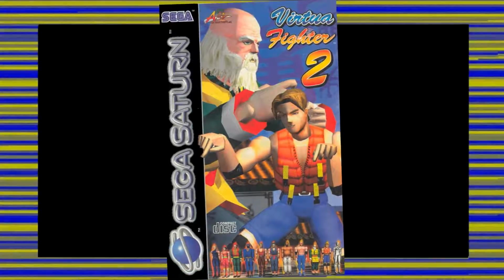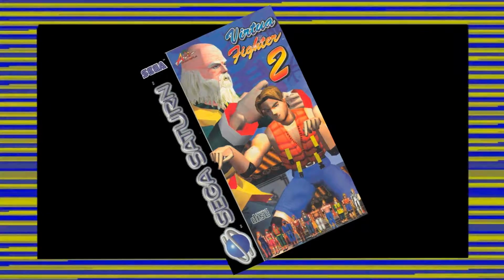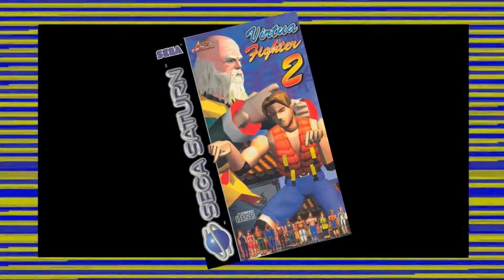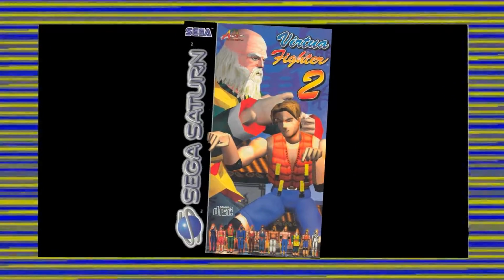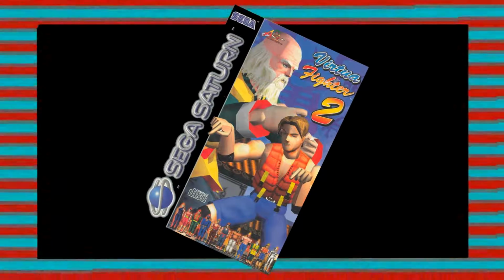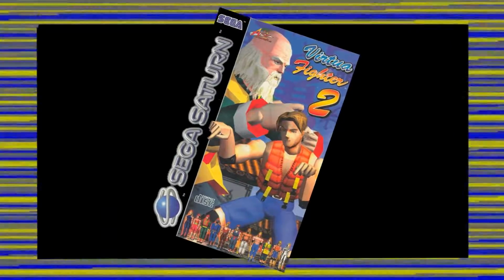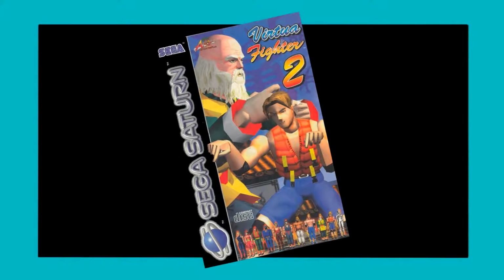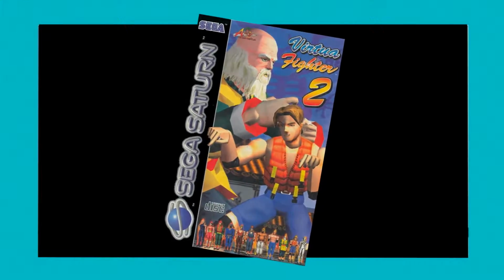Ed's Top 5 Favourite Sega Saturn Games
Its Another Top Five !
But this time for one of the most Underrated Consoles ever!
The Sega Saturn !